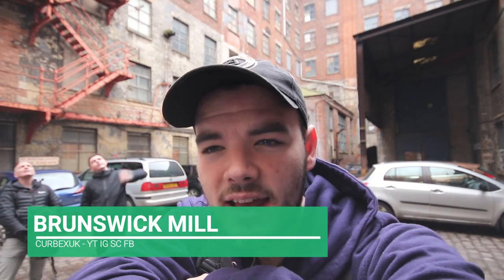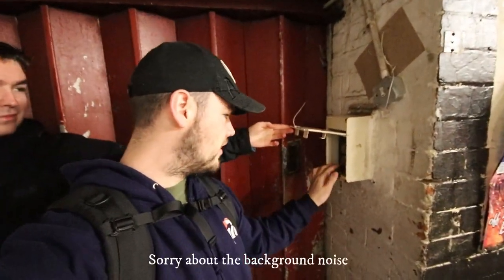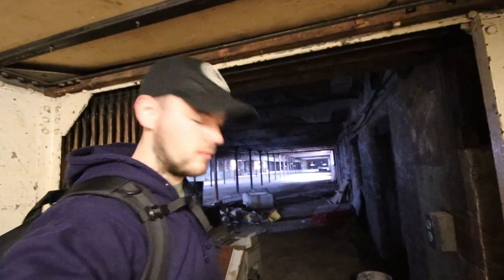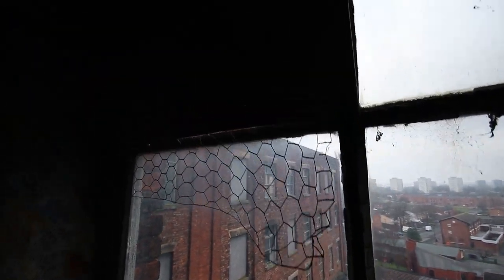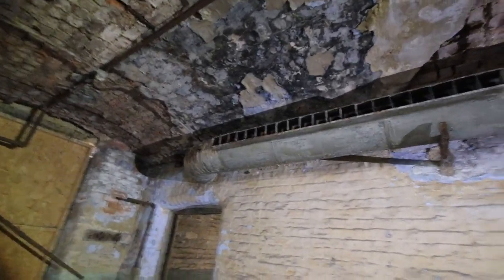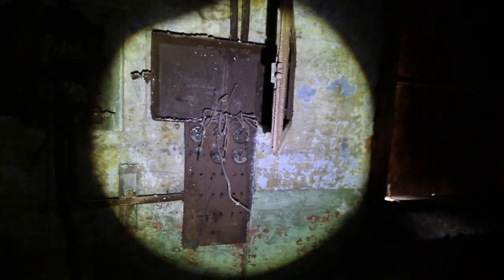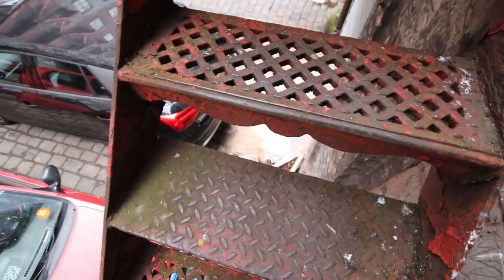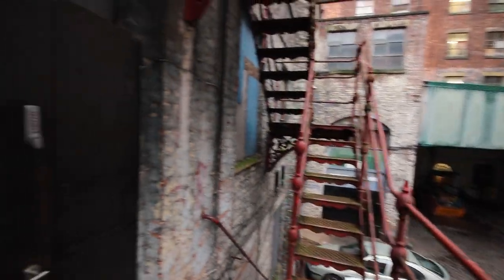Exploring Disused Floors Brunswick Mill Manchester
Brunswick Mill, Ancoats is a former cotton spinning mill in Ancoats, Manchester, England. The mill was built around 1840, part of a group of mills built along the Ashton Canal, and at that time it was one of the country's largest mills. It was built round a quadrangle, a seven-storey block facing the canal. Me & Martin were both lucky enough to get to go on an unofficial tour of Brunswick Mill, To explore the abandoned and derelict floors and maybe try and get on the roof for some photos. Something interesting about this spinning mill is it was one of the first mills to get electricity and It was taken over by the Lancashire Cotton Corporation in the 1930s and passed to Courtaulds in 1964. Production finished in 1967. Overall a great explore with Martin Zero and we got some great views of the Ashton Canal as well